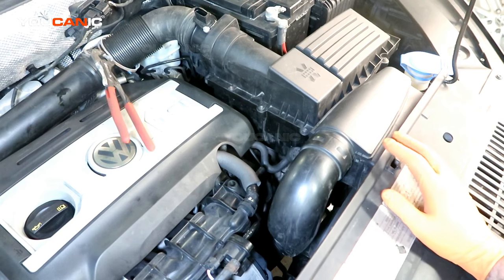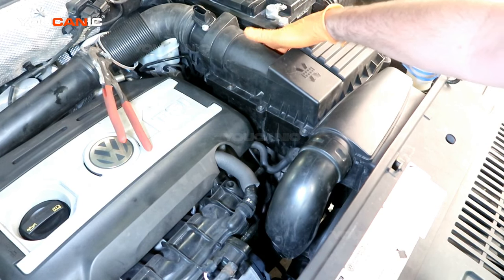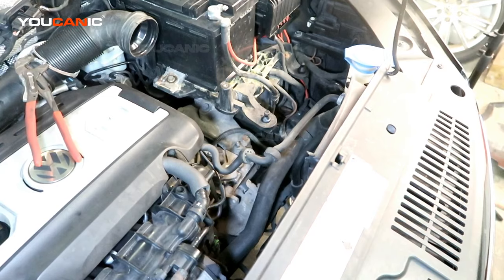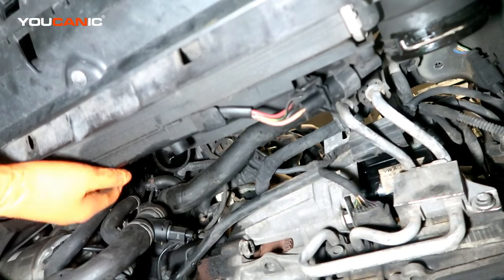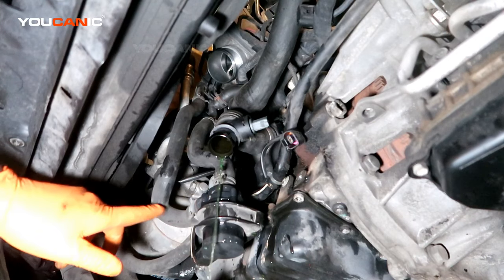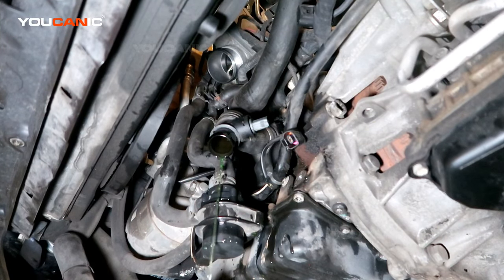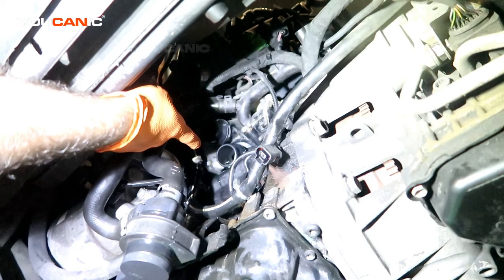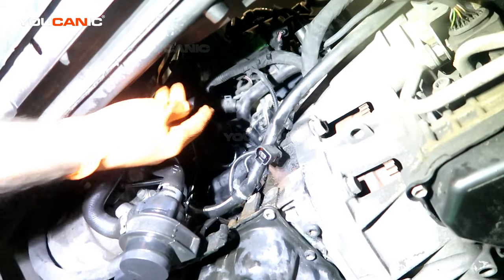2009-2016 2.0L Volkswagen Tiguan - Thermostat Replacement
This video provides a step-by-step guide on replacing the thermostat on a 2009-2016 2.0L Volkswagen Tiguan. The tutorial is presented clearly and easily, making it suitable for both experienced mechanics and DIY enthusiasts. The presenter takes you through each step of the process, from accessing the thermostat to removing it and installing a new one, ensuring that viewers understand what's required. With helpful tips and guidance throughout the video, this tutorial is an excellent resource for anyone looking to replace the thermostat on their Volkswagen Tiguan. Whether you are experiencing issues with your vehicle's cooling system or simply looking to carry out routine maintenance, this video will be a helpful resource.

The video is based on a 2014 VW Tiguan equipped with a 2.0 L TSI four-cylinder gasoline engine and automatic transmission.

Applicable to model years 2009, 2010, 2011, 2012, 2013, 2014, 2015 and 2016. This video may apply to other models equipped with the 2.0 L TSI engine inclduing:

Volkswagen / VW:
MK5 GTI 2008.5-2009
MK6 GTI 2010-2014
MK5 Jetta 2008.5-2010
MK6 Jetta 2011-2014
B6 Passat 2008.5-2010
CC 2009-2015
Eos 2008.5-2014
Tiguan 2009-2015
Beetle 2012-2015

Audi:
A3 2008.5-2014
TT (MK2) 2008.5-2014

If you need help with your car questions please visit YOUCANIC  then click on the Support tab. 👉 Buy *Powerful Diagnostic Scanner*: